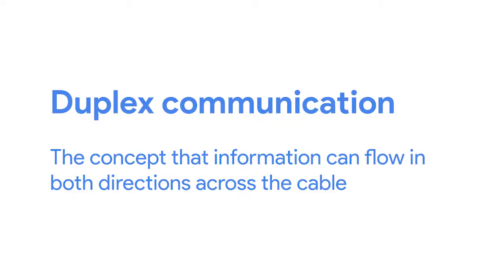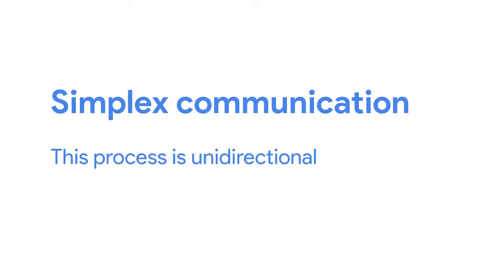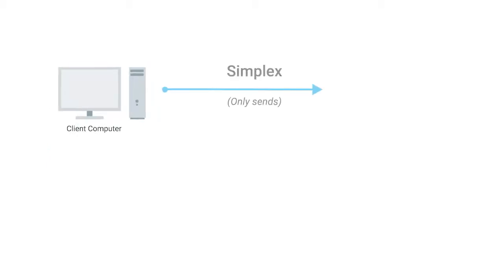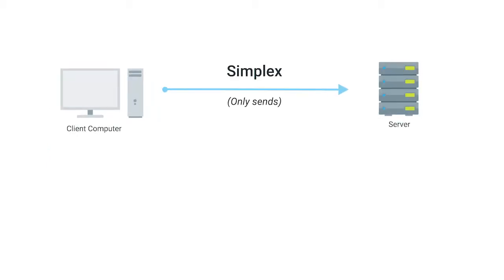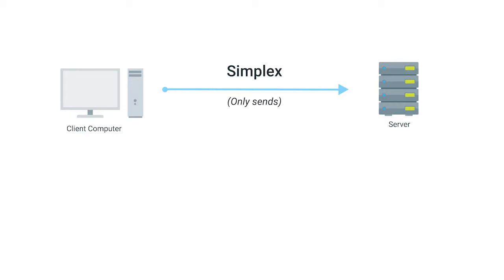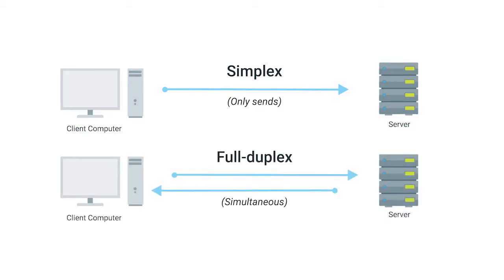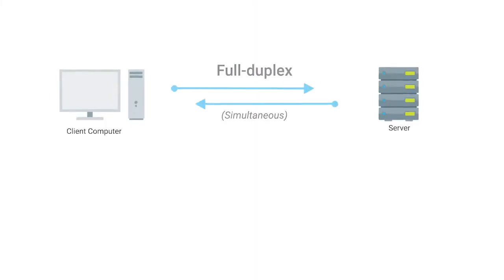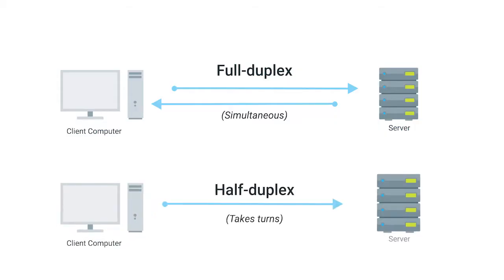Twisted Pair Cabling and Duplexing - Bits and Bytes of Computer Networking from Grow with Google #10